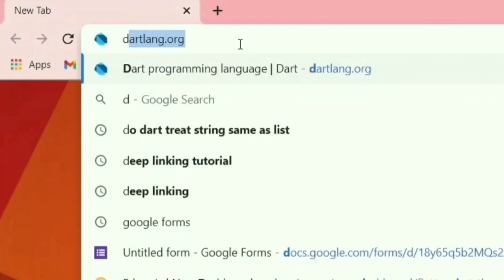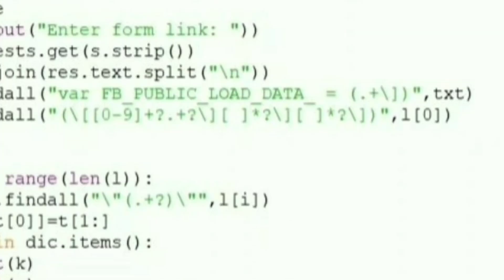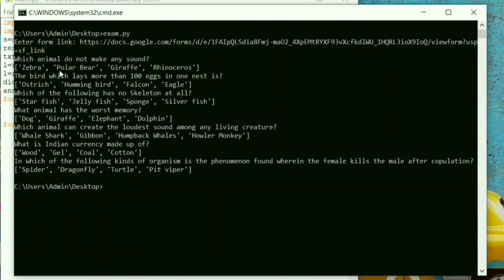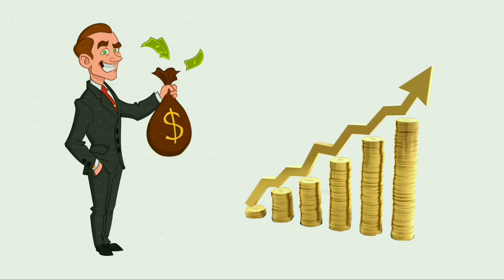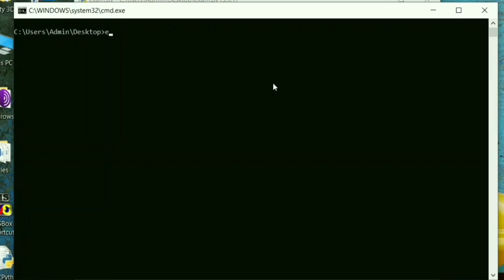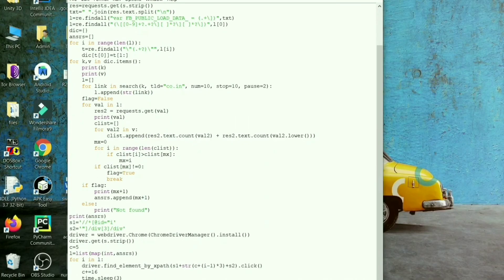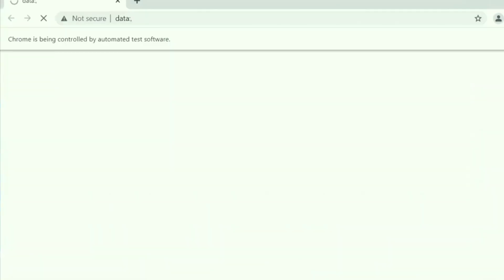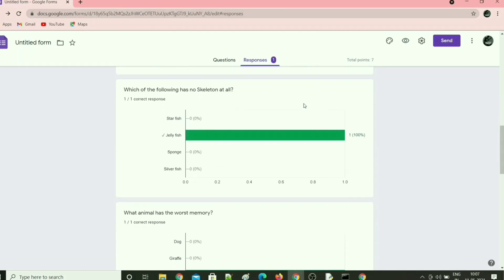I created a bot to attend my ONLINE EXAM!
Hey!

I am Vishnu Thulasidoss. You can find videos related to programming, hacking, bug bounty, ctf, web and app development and various other technologies on my channel.  I will also discuss about business, marketing strategies, entrepreneurship, financial freedom, investing, how to make money online etcetera.

In this video, I have explained how I managed to write a python program to attend my Online Exam!. So, I wrote a python web scraping script to collect answers for questions asked in google forms from the internet. This would serve as an example of Python web scraping project. This only work with Google forms, only if the questions for the online exam are taken from the internet!

Software/Application I used:
- KineMaster Pro
- PicsArt

Music I used:
Track: Space Walk - Silent Partner